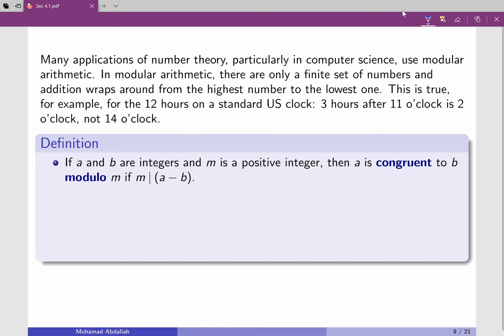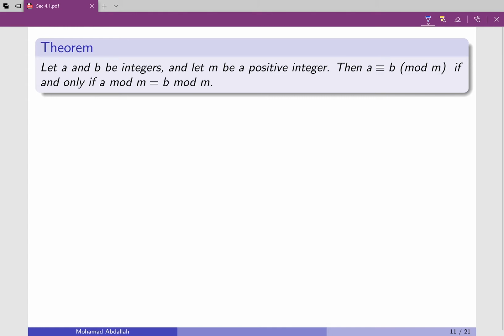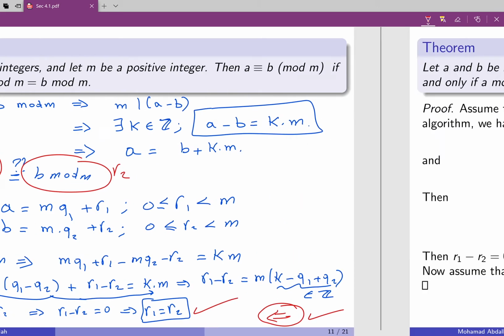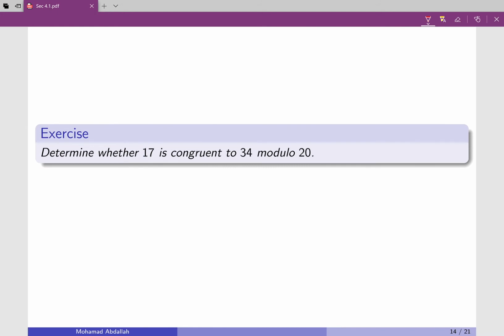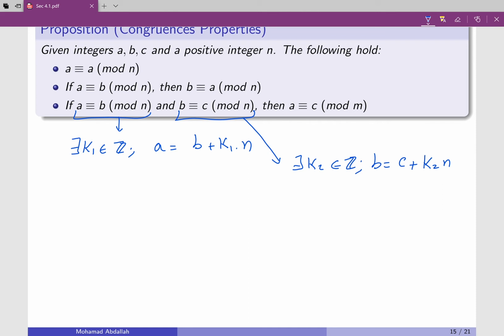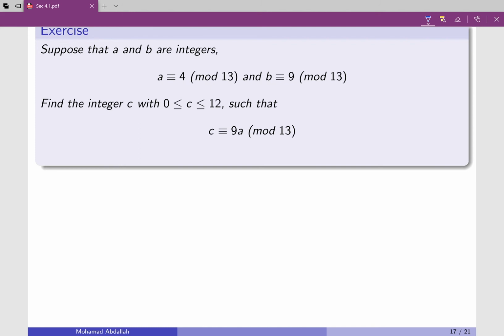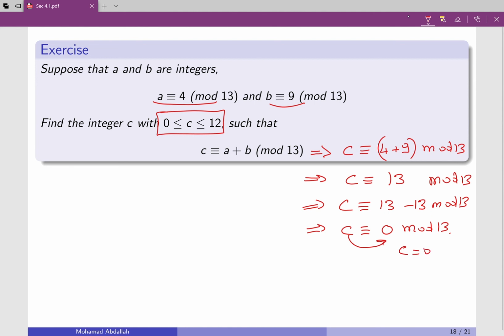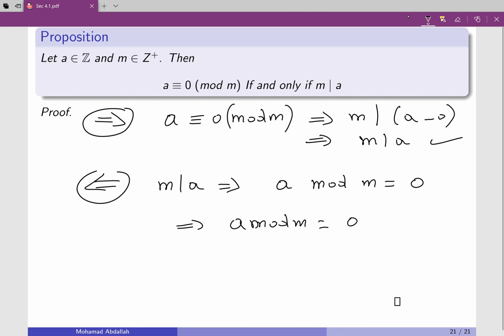Modular Arithmetic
Section 4.1, Modular Arithmetic.